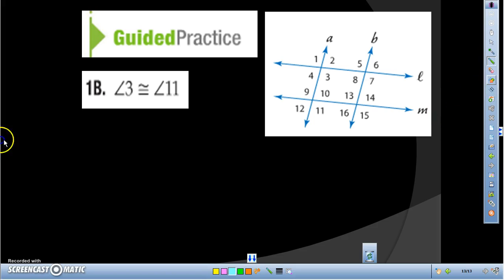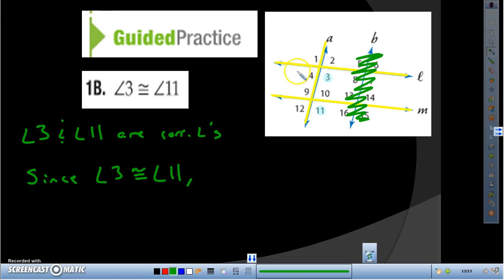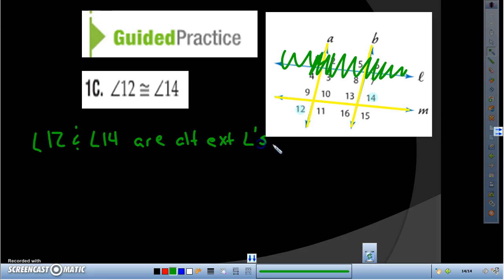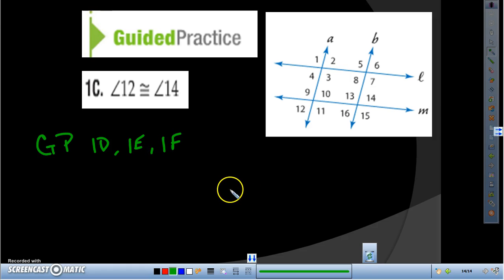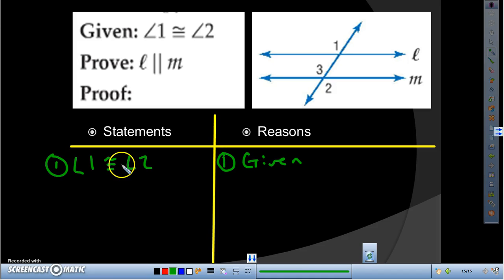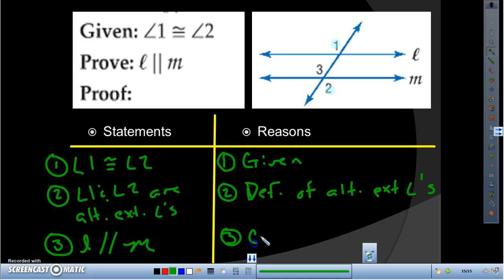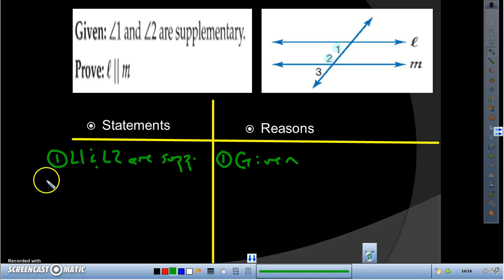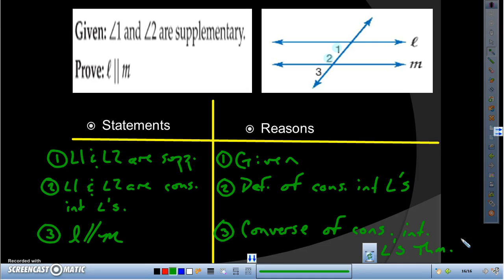Section 3.5 Video 2